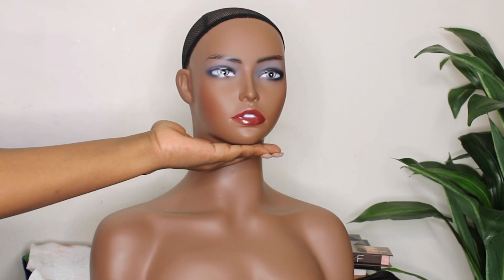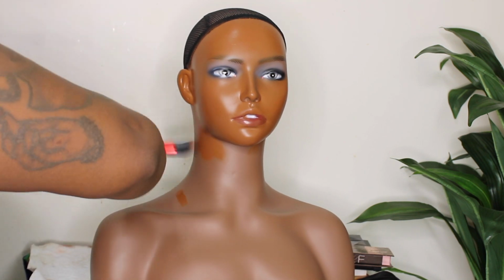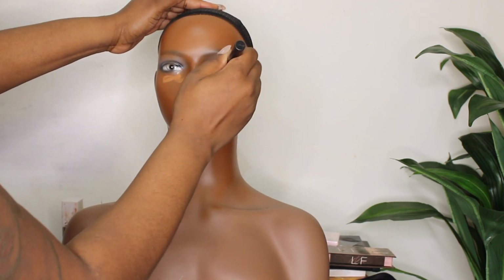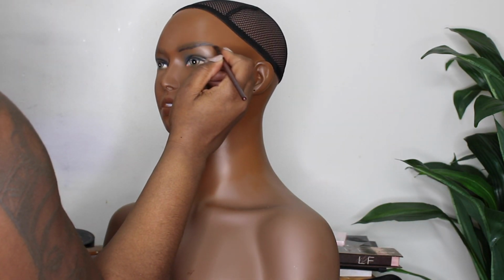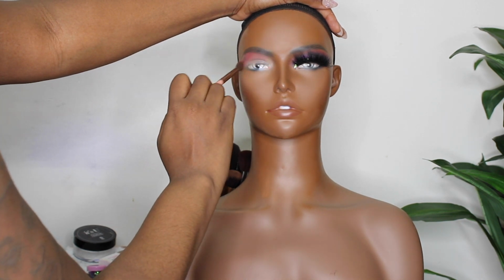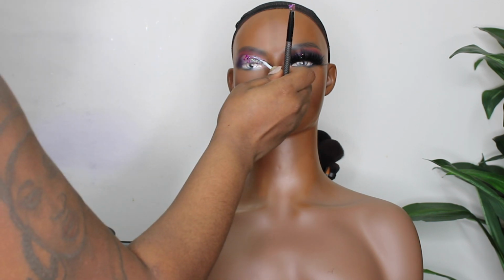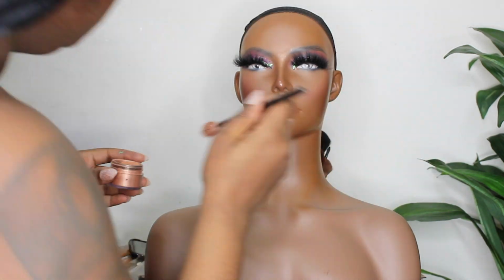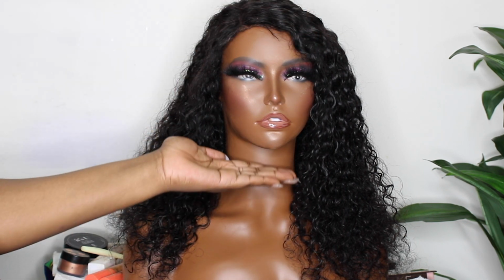BEFORE AND AFTER MANNEQUIN TRANSFORMATION | Reese LaFleur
Hey Flowers, I am so excited to share this before and after mannequin transformation with you. This was super therapeutic to do!

P R O D U C T S:
Juvia's Place Concealers
Sistar Cosmetics Translucent Setting Powder
Morphe Brow Pomade
P. Louise Base Rumour 2 & 6
Morphe 35 Boss Mood Palette
All Dolled Up Cosmetics Glitter
Morphe Contour Palette
Color Pop Highlight
Joah Liquid Lipstick
Mellow Cosmetics Lipstick